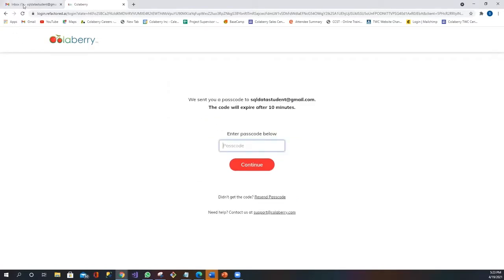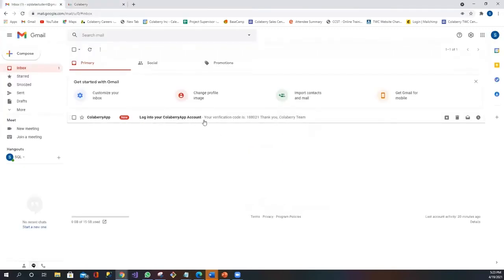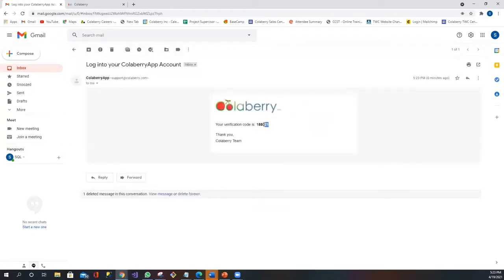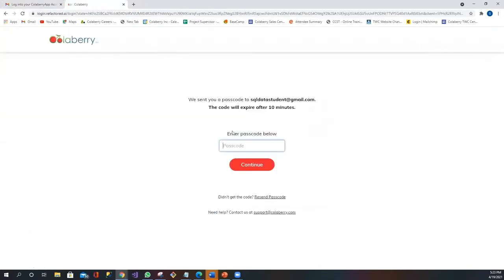How To Register For Colabery's Data Analytics Program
How To Register For Data Analytics Program - Colaberry School of Data Analytics

This video is a step-by-step tutorial on how to create an account on Colaberry and how to enroll in our Data Analytics course.

Have Questions?

For any additional information or if you are still having trouble trying to enroll, please contact our support team